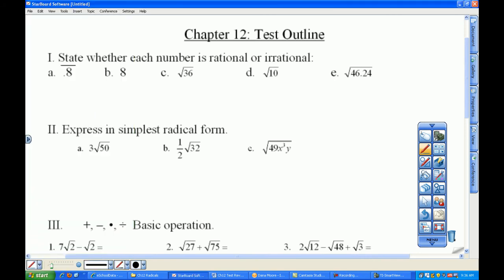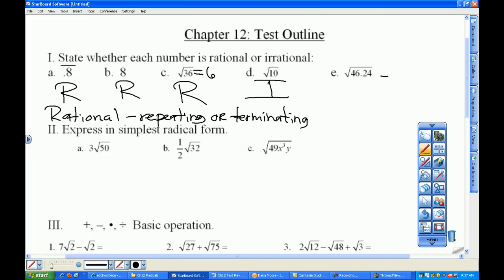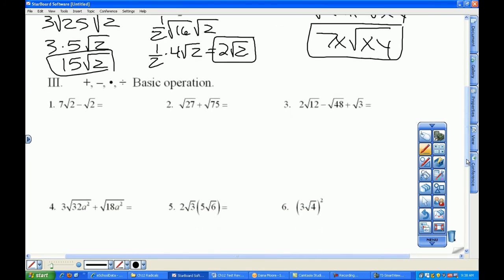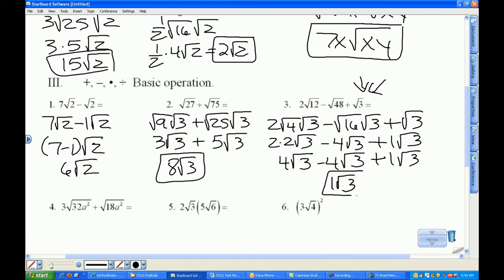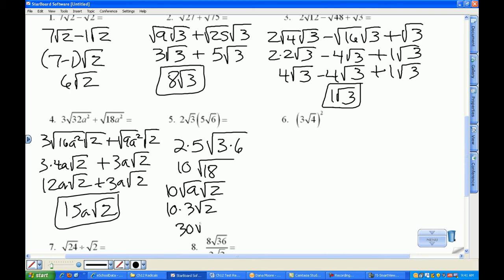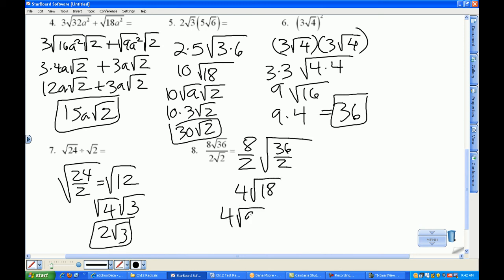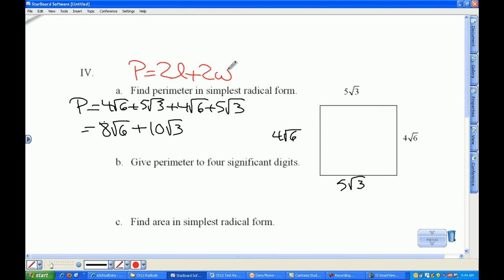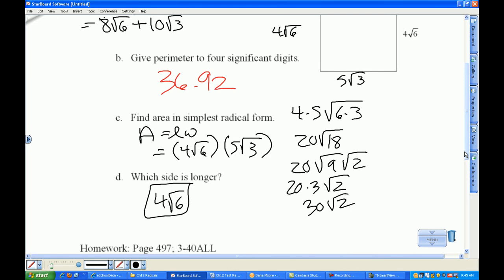Chapter 12 Review.avi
Test review for Monday, March 12th